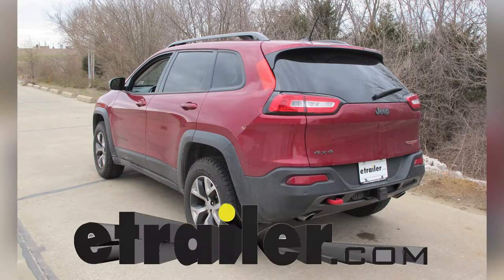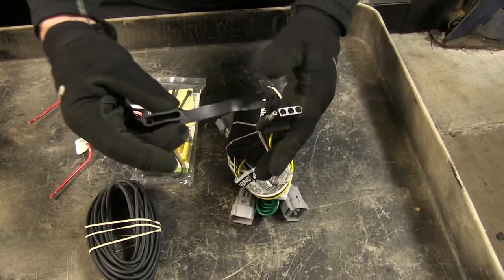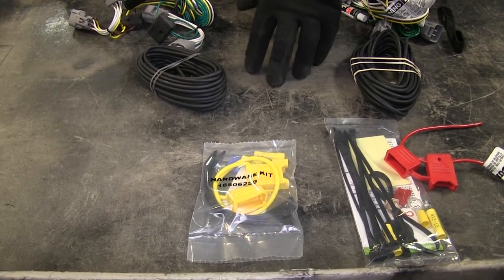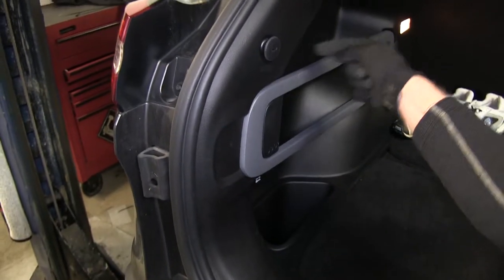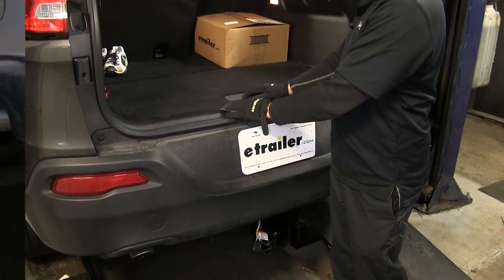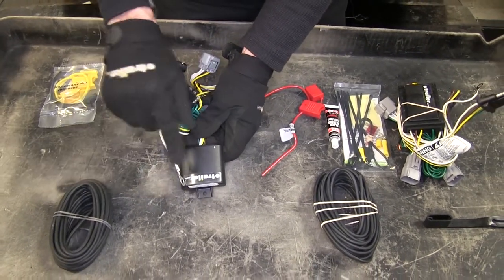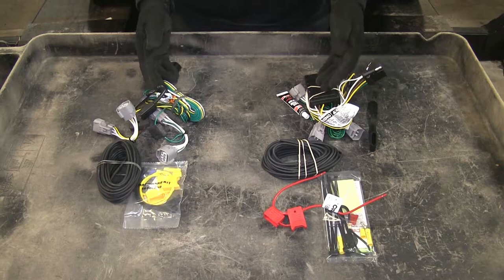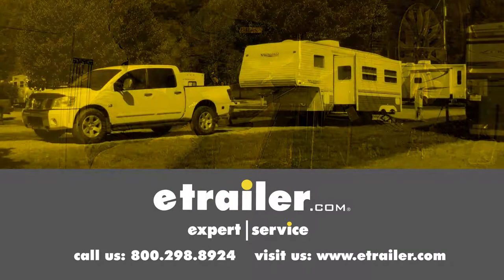etrailer | Best 2017 Jeep Cherokee Trailer Wiring Options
Today in the 2017 Jeep Cherokee we're going to take a look at the best wiring options available. We'll be taking a look at two different wire harnesses here. This one is from Curt, which will be part number C56208 and this one from Tekonsha which is part number 118605. Both these options here work great with your Jeep. It doesn't matter which one. They're going to perform the same function.

We'll go ahead and take a look at some of the differences between the two. Some of the differences you may think they're minor such as the floor pull right here, it does come with a cover. However this one is separate to it which is replaceable which is a good thing. If you take a look at the one from Tekonsha you notice it has a built in cover and since it's built in you can't lose this which is a nice touch I think. A Curt has a ten amp fuse and this one from Tekonsha has a 15 amp fuse.

For example, if you got a flat bed trailer that has it two taillights in the back and maybe one or two side marker lights on it, this system would be well inadequate for that. However, on some trailers that have a lot of lights such as an in close trailer, you may want to go with the system that has a little more current capacity that will be available for all those lights. The next difference is going to be on the install side of things which is a real nice detail with the Curt one here. The way they tell you to install it is that you install it behind taillights with these connection points but you do this from inside the vehicle. You do have to make a cut into your grommit 01:22 but after your done you should seal it up. It comes with a nice little tube of black silicon for that purpose.

Now with the Curt you're going to have to remove these interior panels right here to get access to the wires that go to the outside to your taillight here and thus the grommit you have to cut. This will also be a little more labor intensive of course, to remove the panels. For the Tekonsha version everything does hid behind the taillight here. We don't have to get onto the inside and all our wires are ran from right behind taillight down towards the bottom and underneath our bumper cover. Now for instance, if you would like to keep your wire harness on the inside of the vehicle and you don't use it all that often it may be a good idea to use a Curt version so you can keep your floor pull wire hunters inside your vehicle. Now if you're towing rentally with your Jeep this is where I believe the Tekonsha would work better.

Keep it by your hitch in a more traditional location. Let's go ahead and cover some of the details that's going to apply to both of our products here. You notice it has these connection points right here you plug in right behind the factory taillight just like the Tekonsha does. Our connection points are going to be the same. Now how they work is also going to be pretty much the same. They both have these modules. What these modules do is actually take the signal from your vehicle, copies the signal, and using battery power sends it out to your trailer. That way all your battery power is working on the trailer and it's not putting any stress on your electrical system of your vehicle. Either on of these will protect your Jeep from a short test on the trailer. Since both these systems use battery power, they both come with a generous amount of wire to run from the modules up to the battery. Each kit comes with a fuse holder and all the hardware you need to install it. In summary, basically one of these wire harnesses are going to work best for you depending on how you use it. If I only had a trailer that I was going to use occasionally, a few times a year, I probably would use the Curt version so I can keep my floor pull wire harness on the inside and it won't be effected by the elements especially in the winter time. If I was going to use my Jeep for a lot of towing, like every weekend, I'm going to pull stuff in and out of the water with jet skis and all that stuff, and I want easy access to it really fast then I'm going to go with the Tekonsha. Now finish it for a best wiring options available for a Jeep Cherokee.